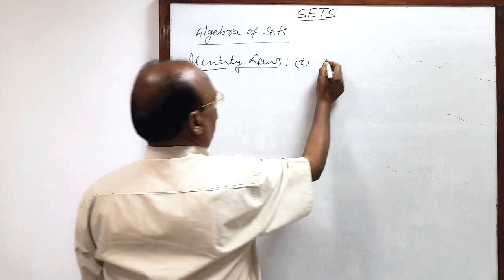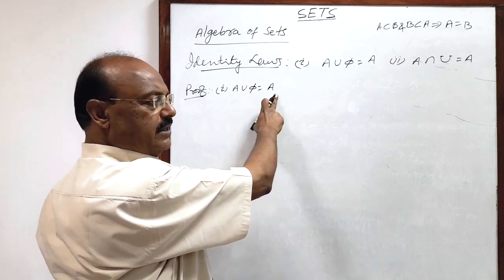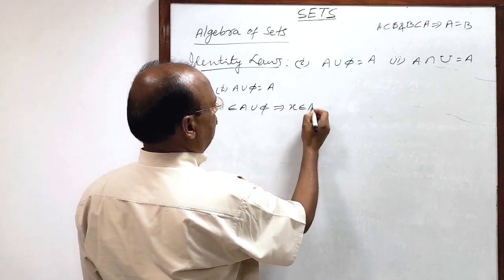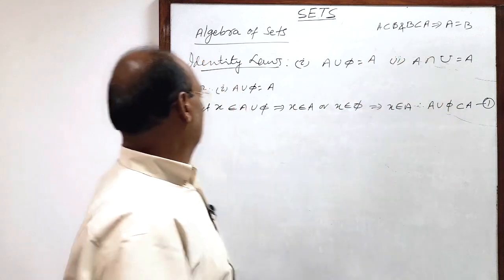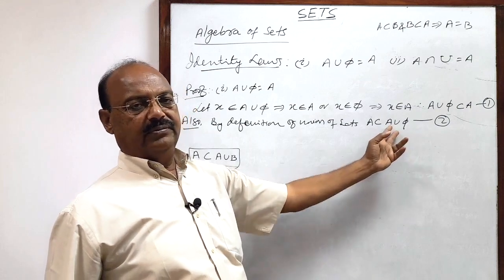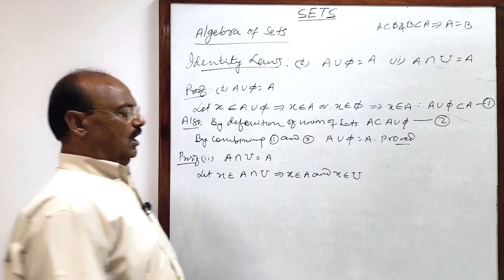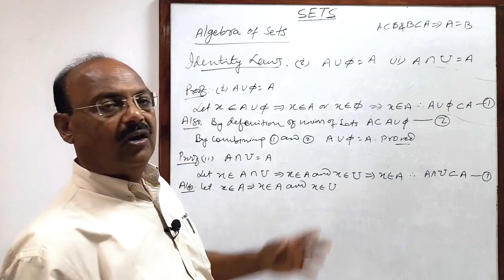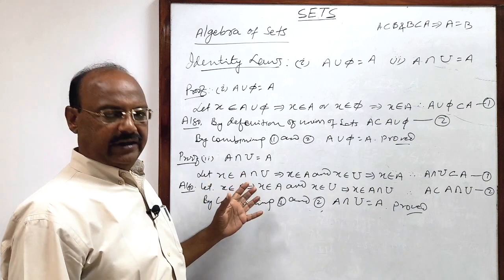Algebra of Sets | Identity Laws | Maths class 11 | CBSE | ICSE | State Board | IB | NCERT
Algebra of Sets | Identity Laws | Sets | Maths class 11

Venn Diagrams